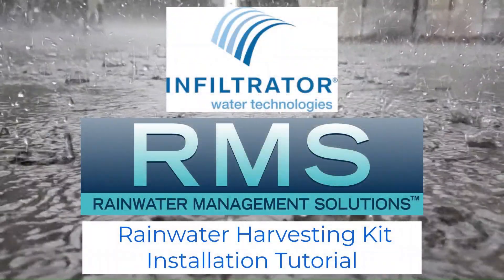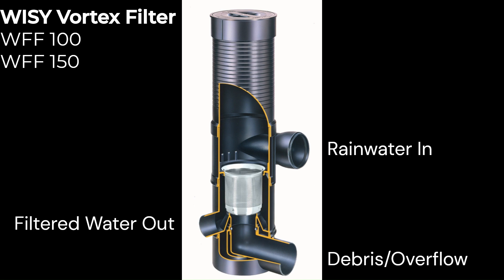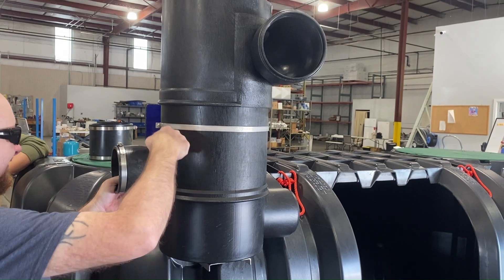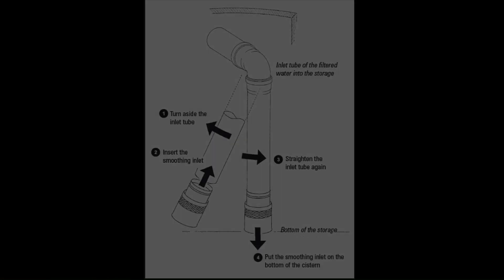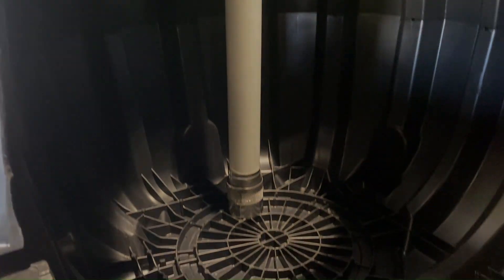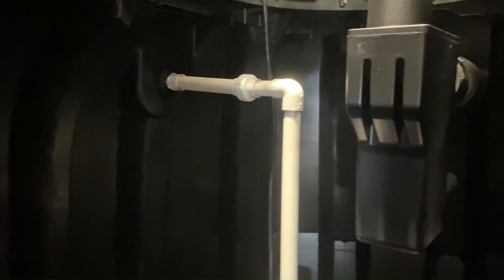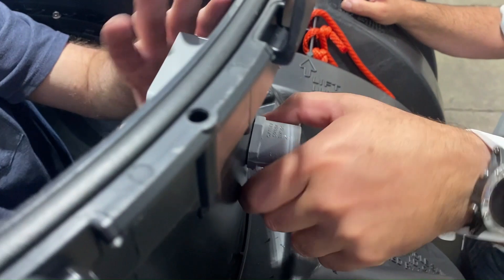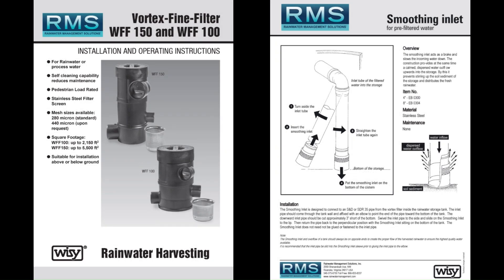Installation Guide: RMS/Infiltrator Rainwater Kit